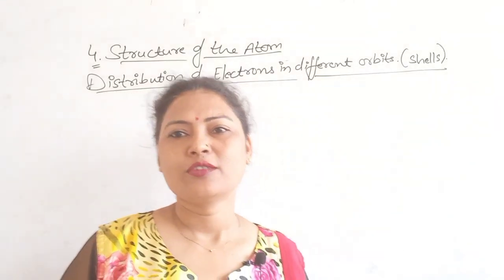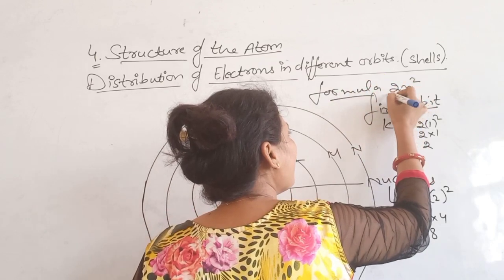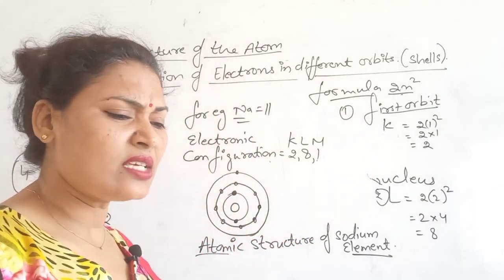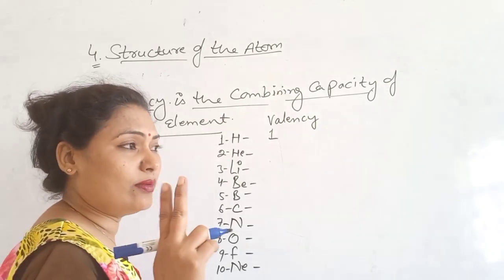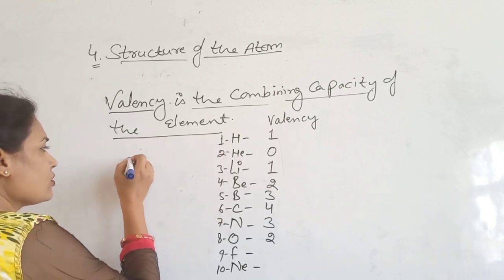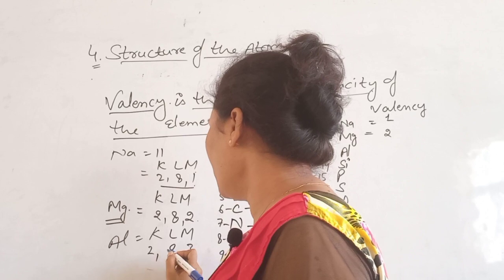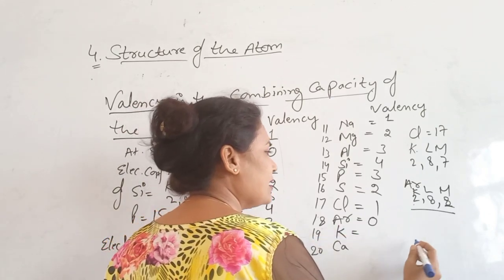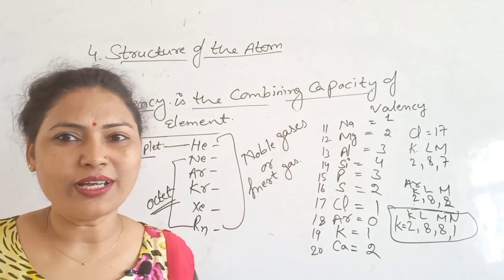Class-9th/ 4.Structure of the atom/ distribution of electrons